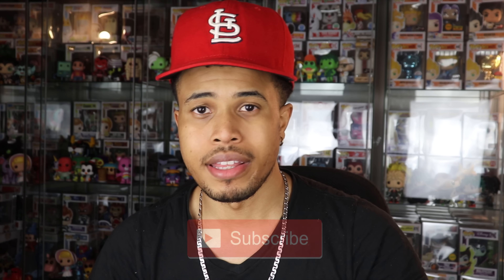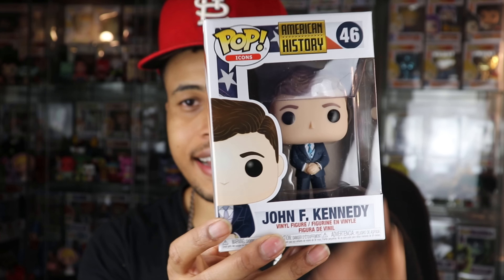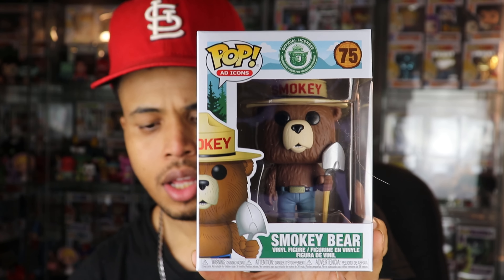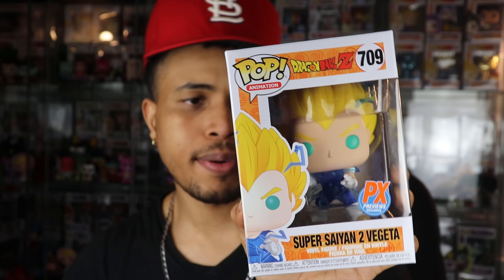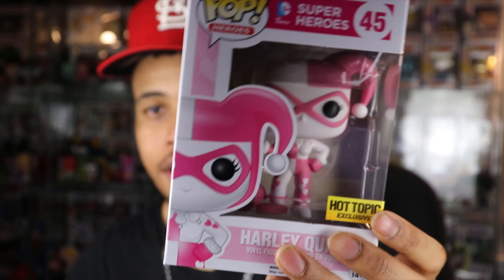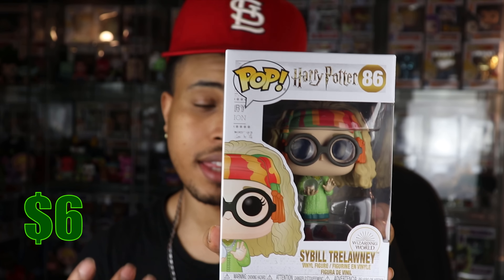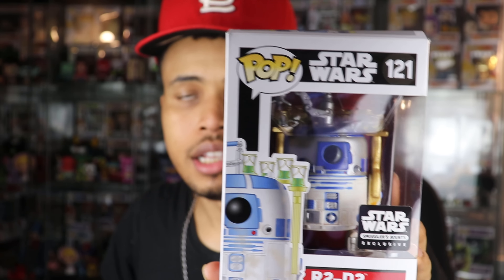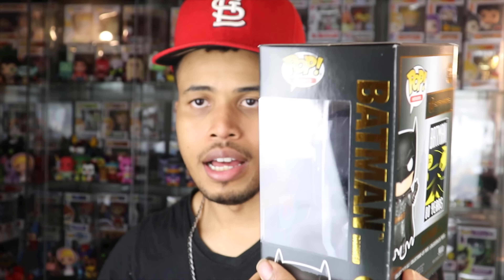Unboxing 2 Smeye World Funko Pop Mystery Boxes!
Check out the newest additions to my Funko Pop Collection. See if Smeye World has added any grails to my Funko collection.

ThePopSavage

Looking for available Funko Pops from mystery boxes?:

Popsavage.shop

If you'd like to send me something:
Aaron